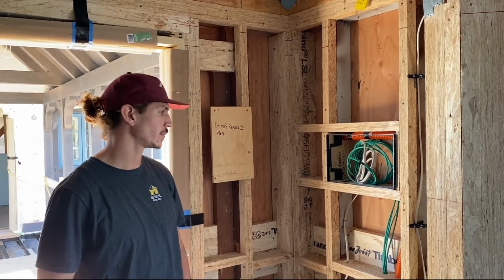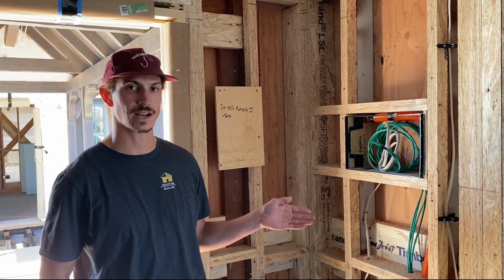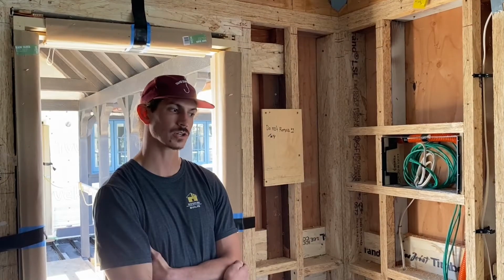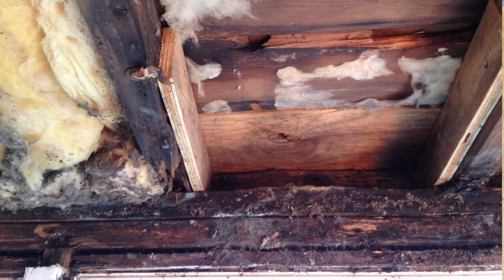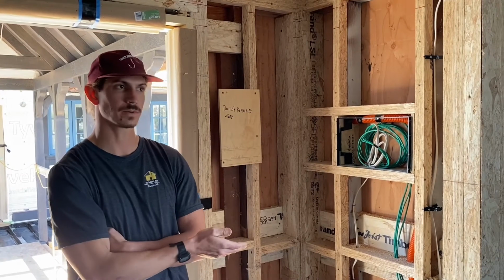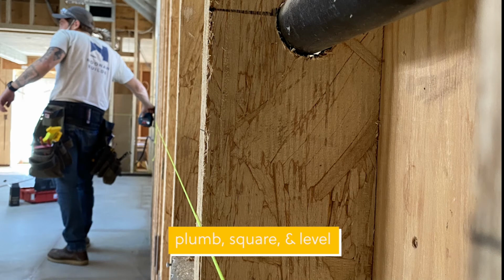LSL Engineered Lumber - Oceanside California Remodel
Thomas Noonan Contracting walks us through a few reasons why they chose to remodel this Oceanside, CA home with LSL Engineered Lumber.

1. Increased wall depth for a higher insulation value
2. Match the moisture content on existing lumber
3. Replace rotted framing studs
4. Create walls that are plumb, square, and level